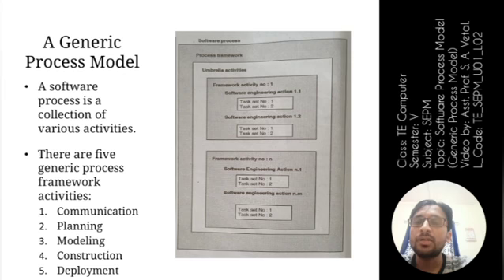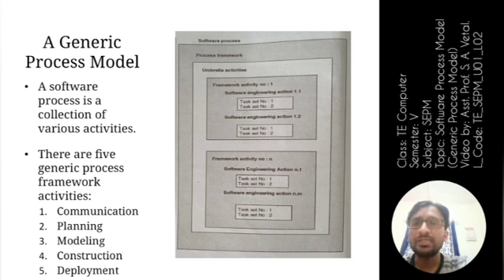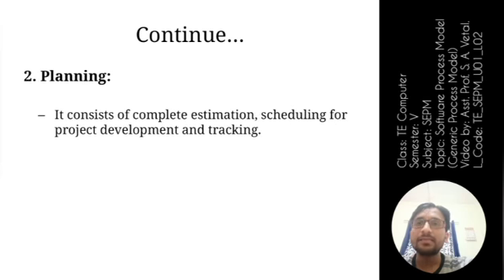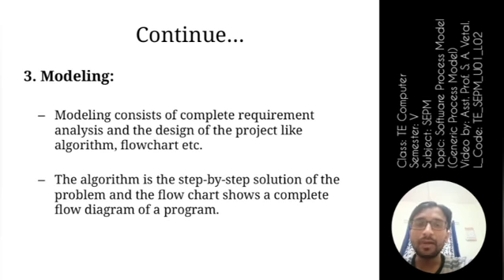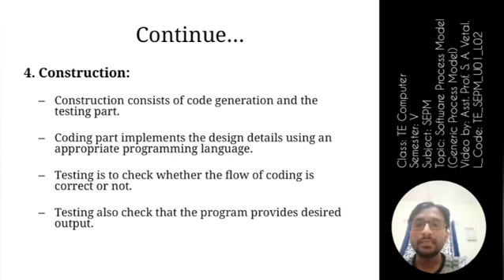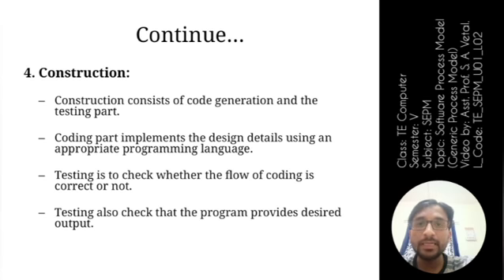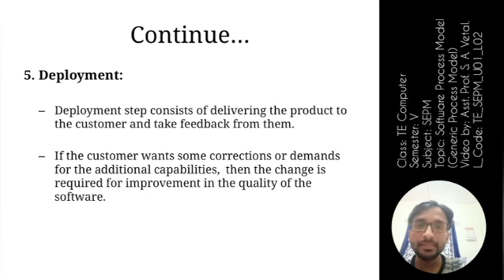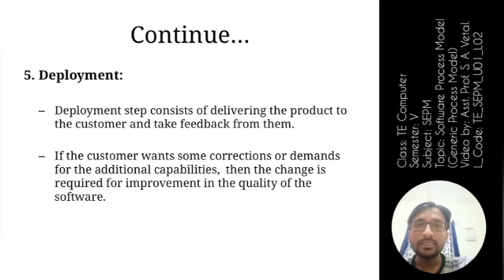ATCFOEM l COMPUTER l TE_SEPM_U01_L02 l A Generic Process Model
Class: TE Computer
Semester: V
Subject: SEPM
Unit: Generic Process Model
L_Code: TE_SEPM_U01_L02
Video By: Asst. Prof. S. A. Vetal